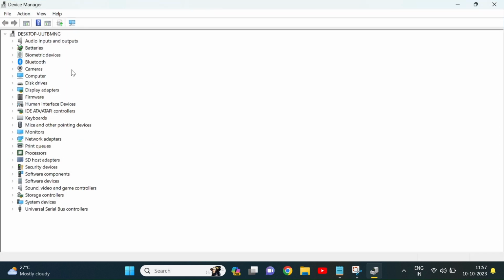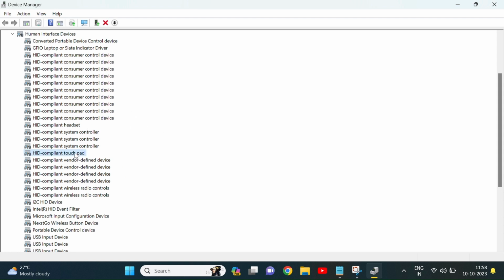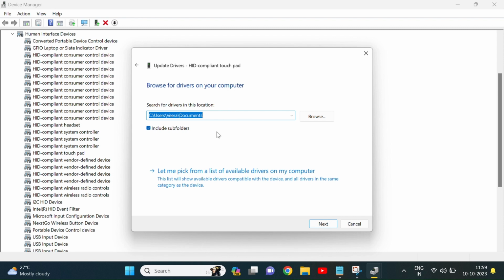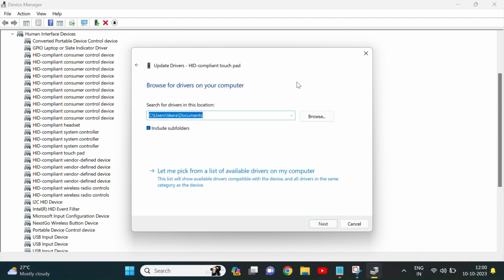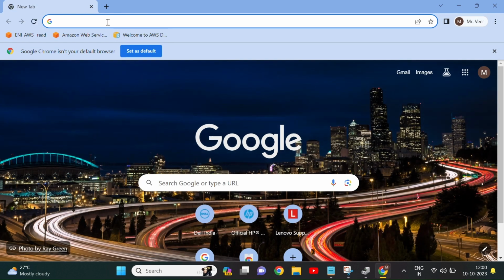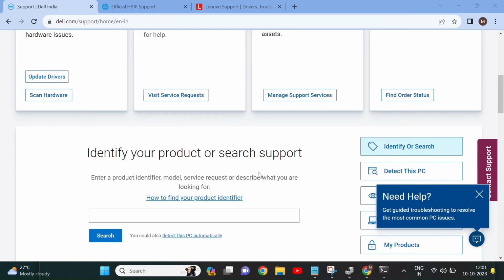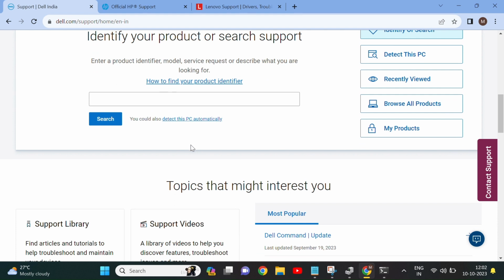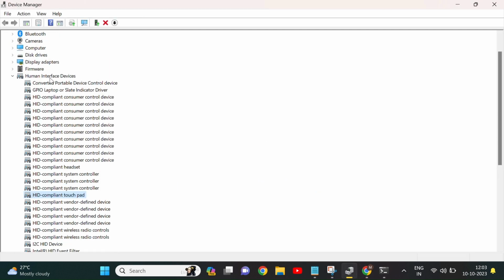How to Fix TouchPad Problems in Windows 11: Step-by-Step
In this video, we're diving into one of the most common and frustrating problems that Windows 11 laptop users often encounter—touchpad issues. If you've ever experienced erratic cursor movement, unresponsive gestures, or any other touchpad-related problems, you're not alone, and we're here to help.

In this comprehensive guide, we'll cover:

👉 Common Touchpad Problems: We'll identify the most prevalent touchpad issues faced by Windows 11 users, so you can determine if you're experiencing the same problems.

🔧 Troubleshooting Tips: We'll provide step-by-step troubleshooting techniques to diagnose and fix touchpad issues, whether they're hardware or software-related.

🛠️ Software Solutions: Discover Windows 11's built-in settings and tools that can help you customize and fine-tune your touchpad's performance.

💡 Pro Tips: Learn expert tips and tricks to optimize your touchpad experience, including gestures, sensitivity settings, and more.

🔍 Additional Resources: We'll point you to additional resources and support options if you need further assistance.

Don't let touchpad issues slow you down in your daily tasks or productivity. With the information and solutions provided in this video, you'll be well-equipped to tackle touchpad problems and enjoy a smoother computing experience on your Windows 11 laptop.

TouchPad Issues
Windows 11 TouchPad Problems
TouchPad Not Working
Windows 11 Troubleshooting
Fix TouchPad in Windows 11
Windows 11 Gestures Not Working
Windows 11 Laptop TouchPad
Windows 11 TouchPad Settings
Windows 11 Cursor Problems
Windows 11 Trackpad Solutions
Windows 11 TouchPad Sensitivity
Windows 11 TouchPad Drivers
Windows 11 TouchPad Gestures
Windows 11 Laptop Issues
Windows 11 TouchPad Sensitivity Settings
Windows 11 Laptop Trackpad Not Working
Windows 11 Mouse and TouchPad Problems
Windows 11 TouchPad Tap to Click
Windows 11 TouchPad Scroll Not Working